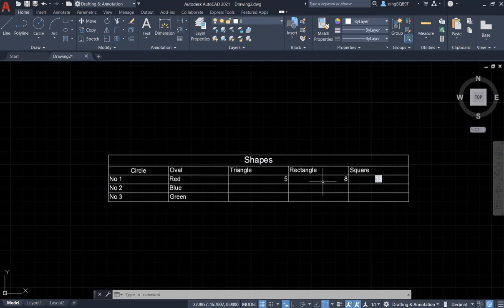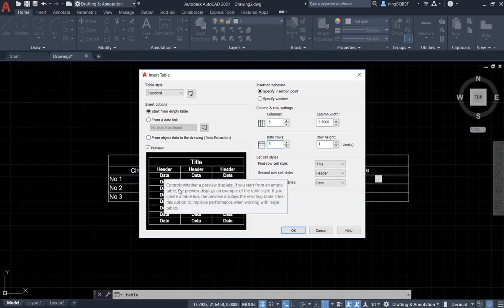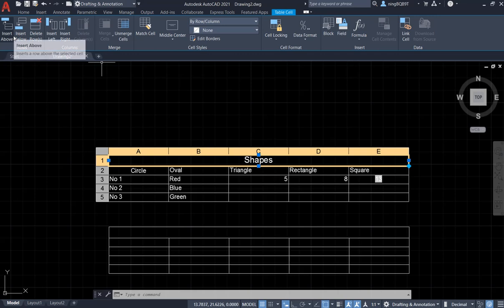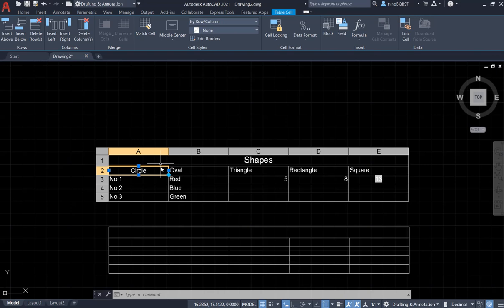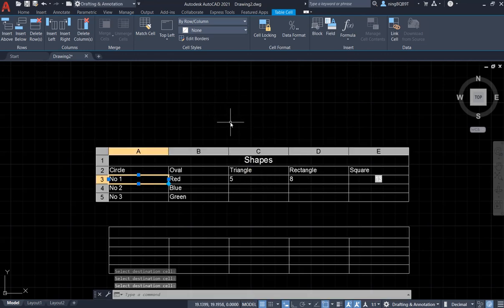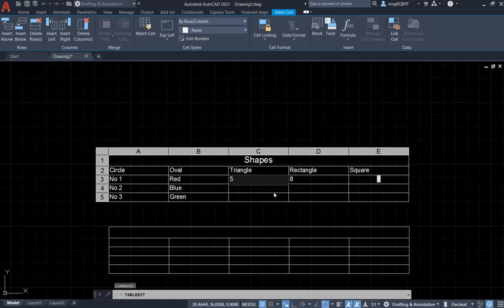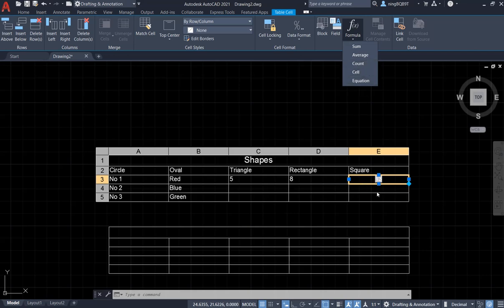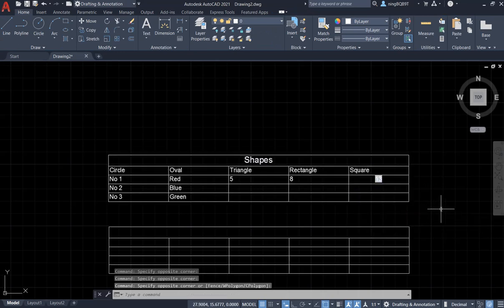AutoCAD 2021 Tutorial: how to use Table to do annotation?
find Table tool in annotation tab